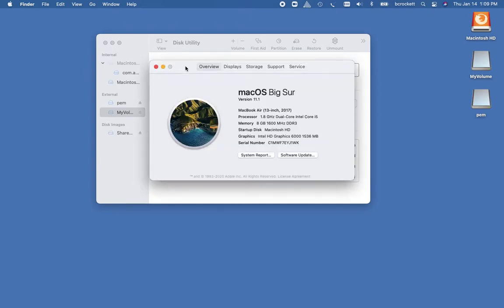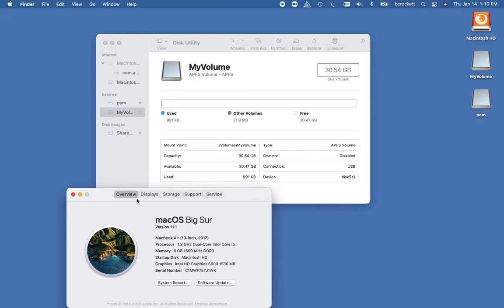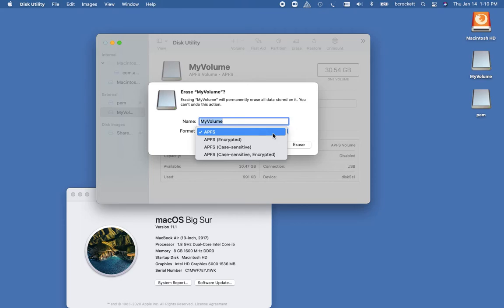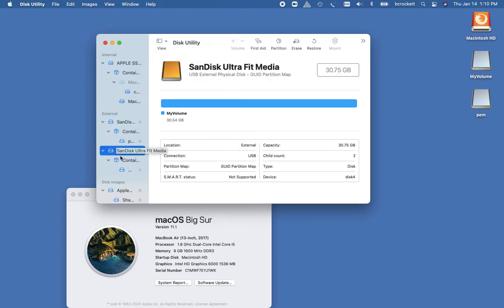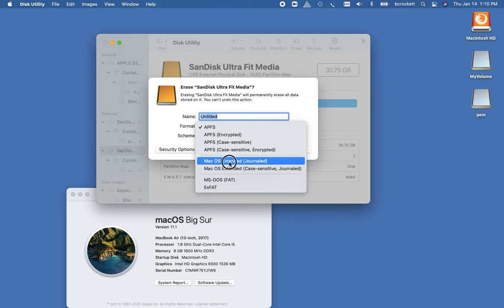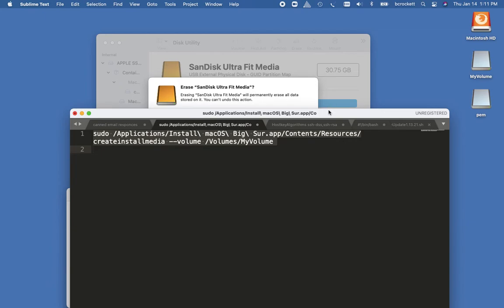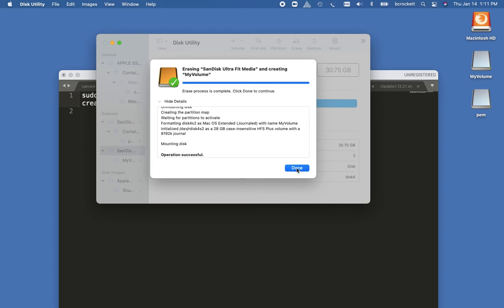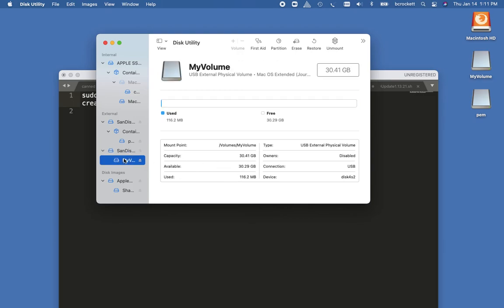How to format your flash drive Mac OS Extended (Journaled) on macOS 11 (Big Sur) and later